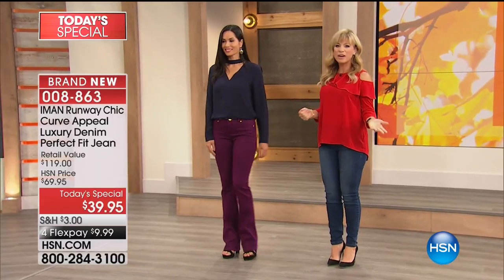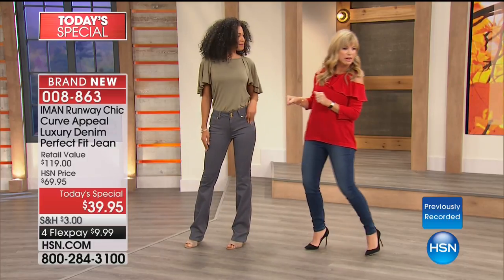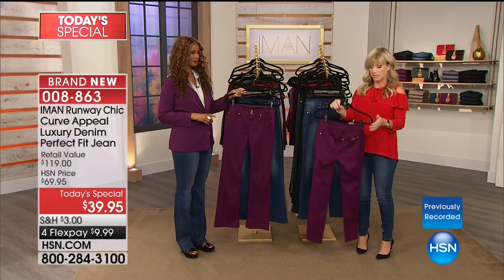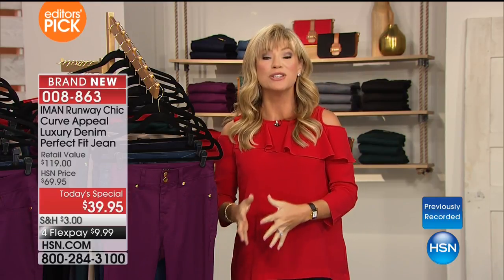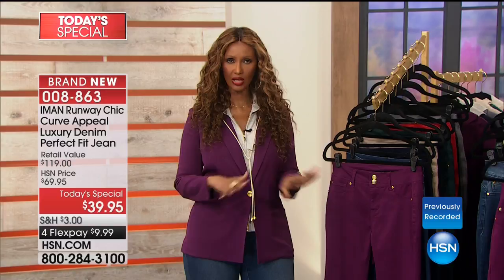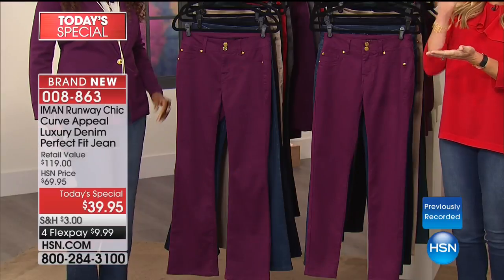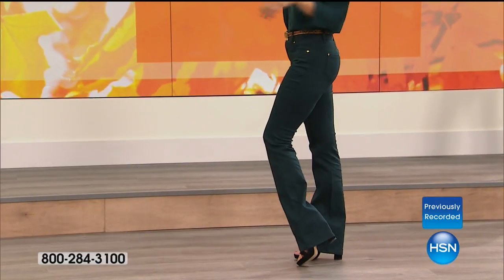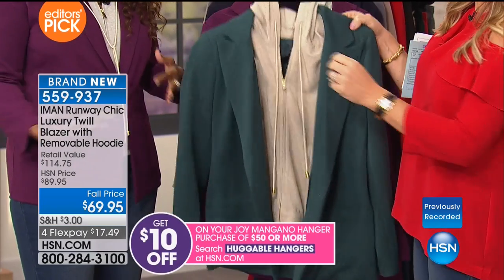HSN | IMAN Global Chic Fashions 08.26.2017 - 05 AM